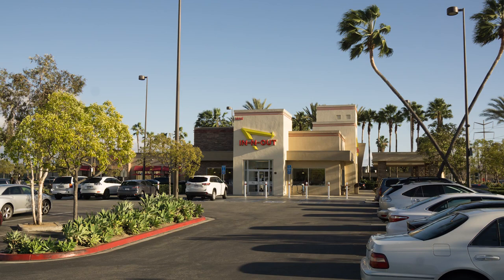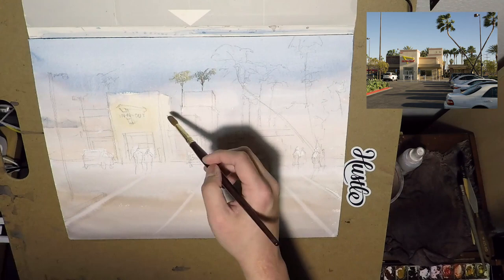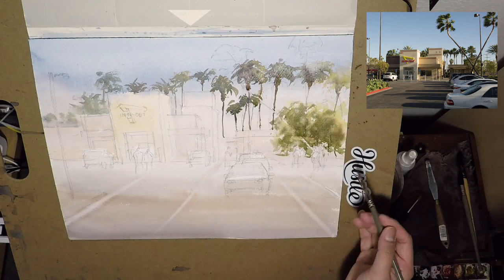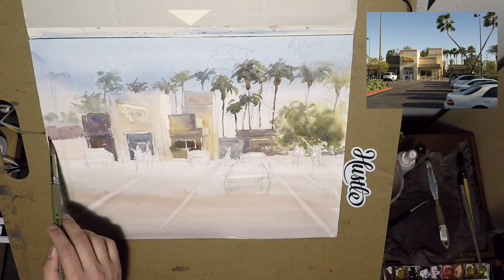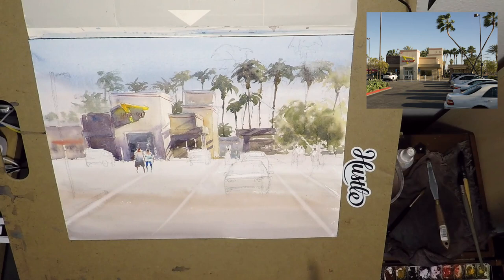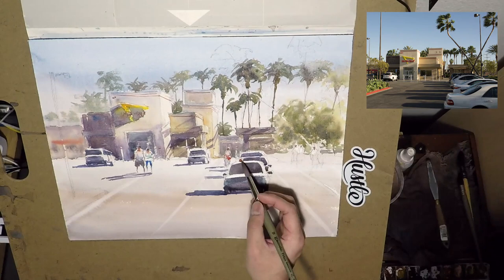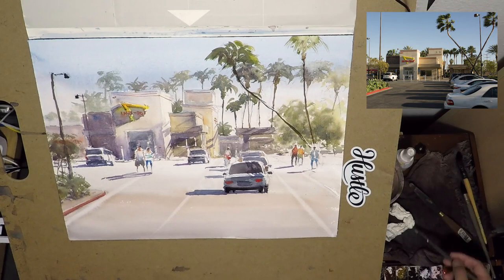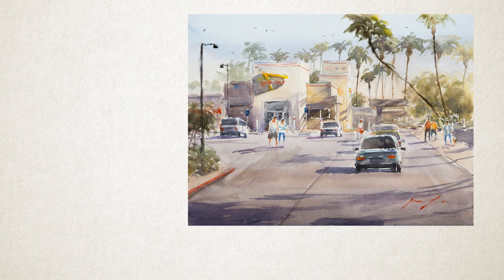Quickie: Recompose your painting - Afternoon Drive-thru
Watercolor Essential course now available!